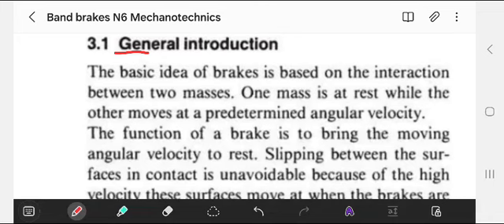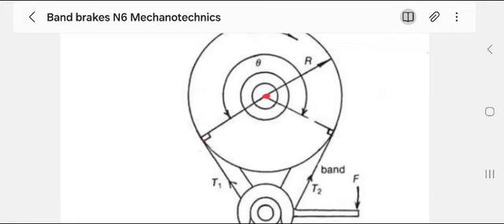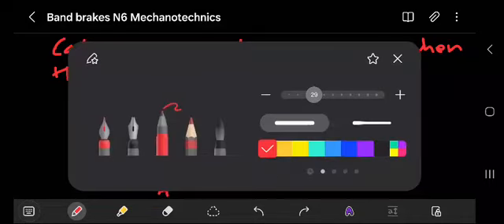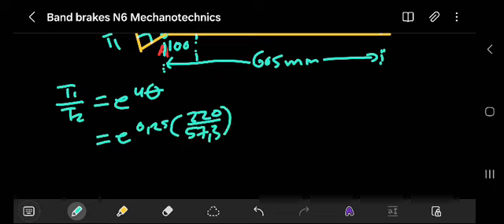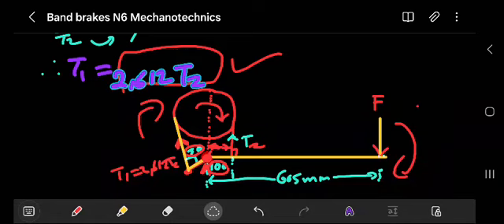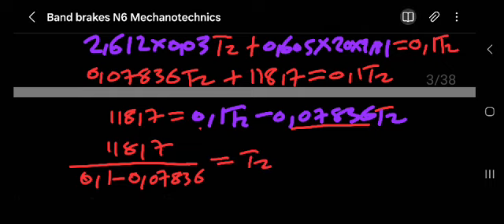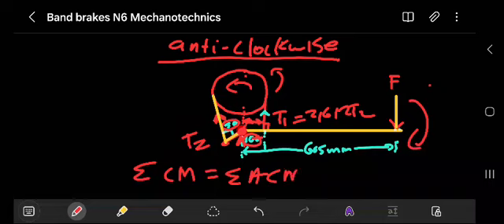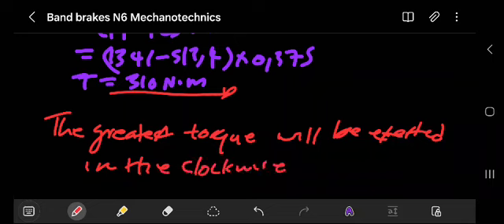Band brakes introduction N6 Mechanotechnics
# N6 Mechanotechnics
# calculate torque